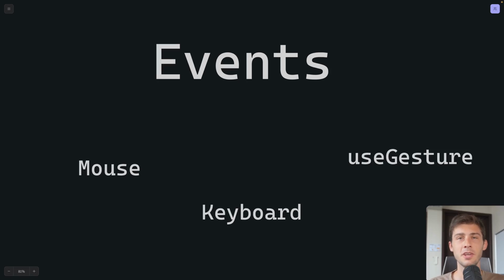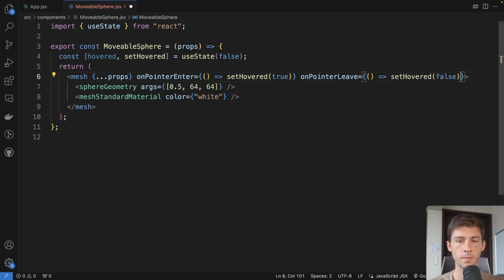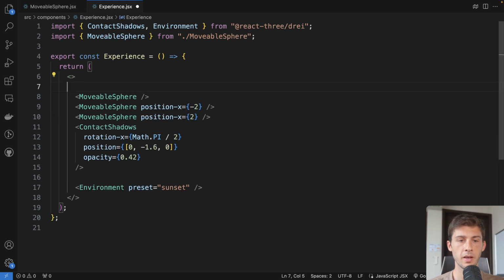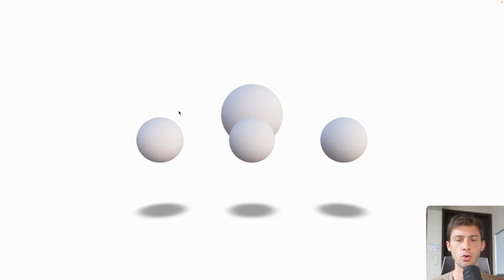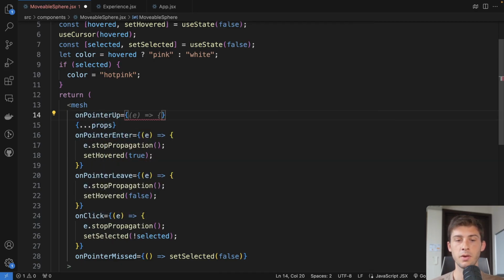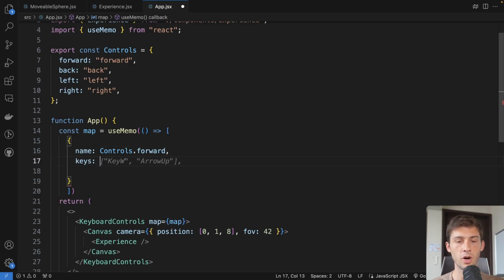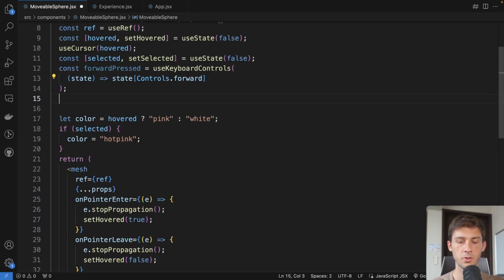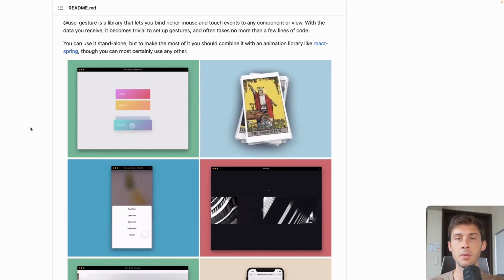3 Events Wawa Sensei